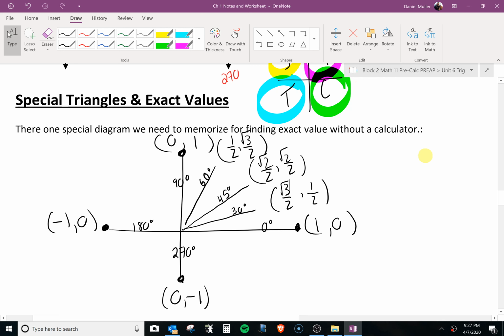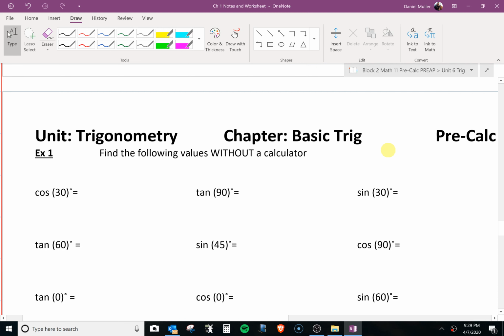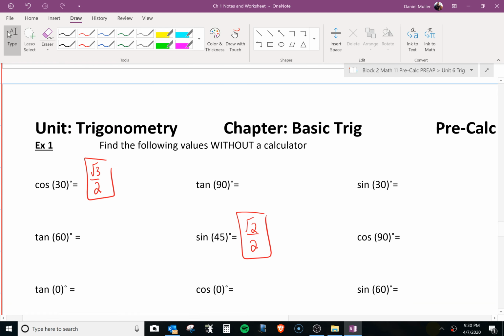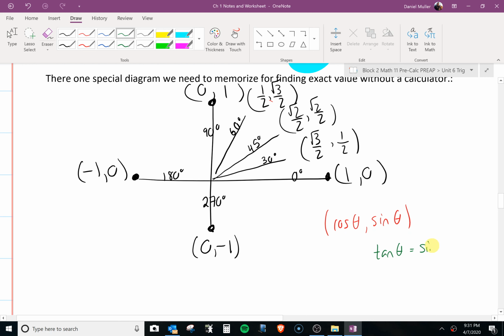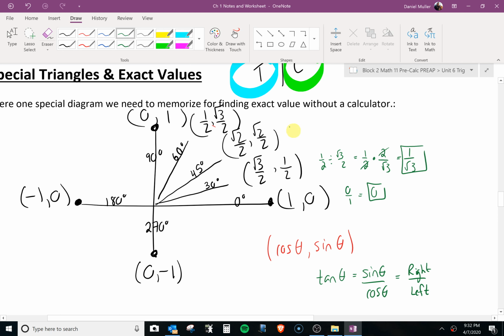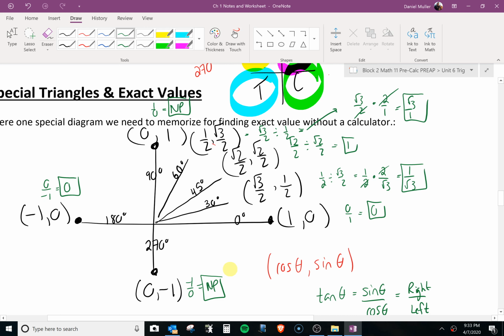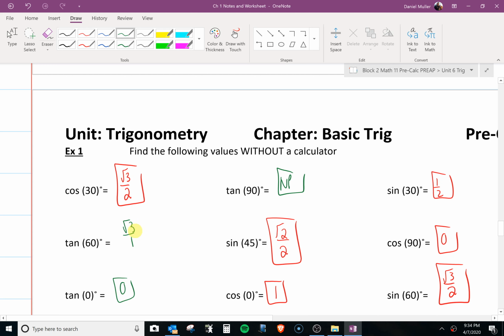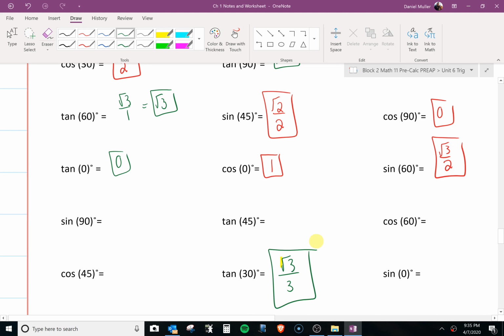Unit 3 Chapter 1 Basic Trig Part 2